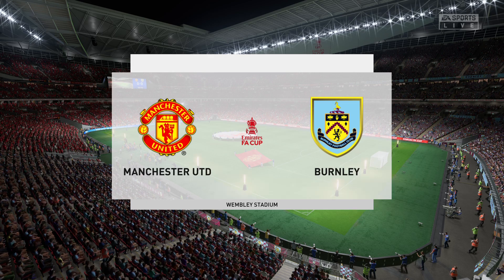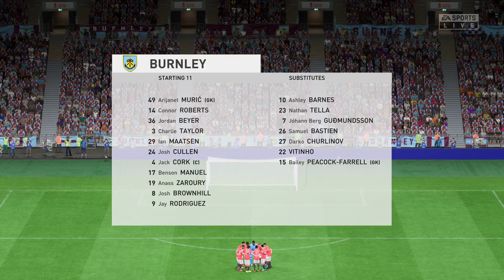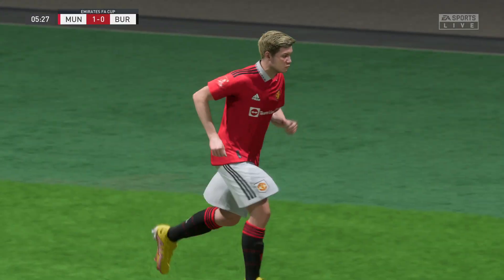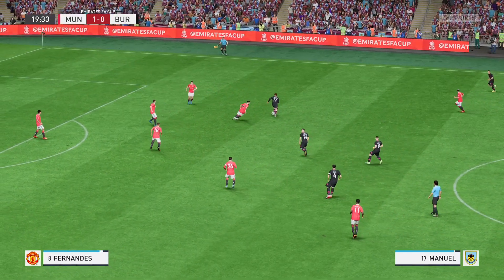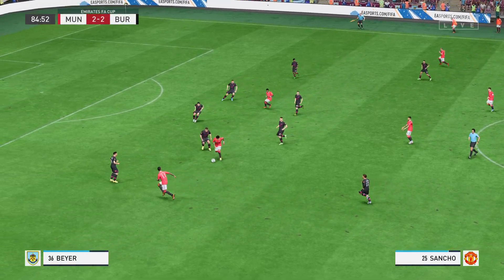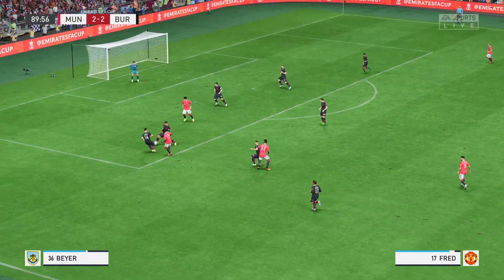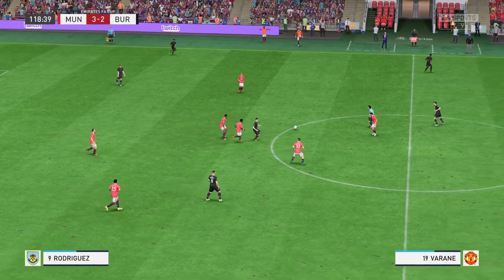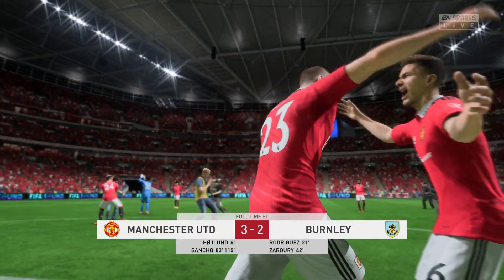FIFA 23 | Manchester United vs Burnley - The Emirates FA Cup - PS5™ Full Gameplay